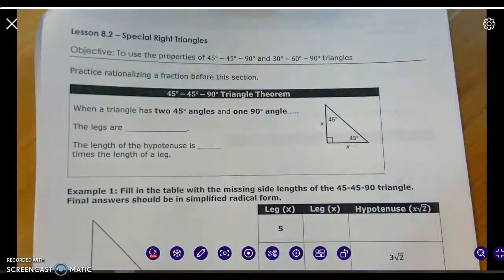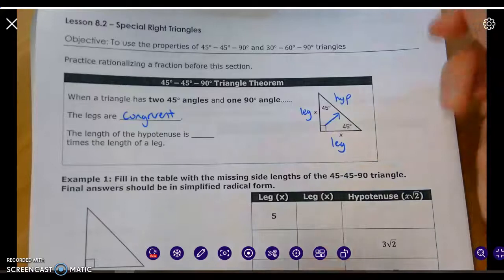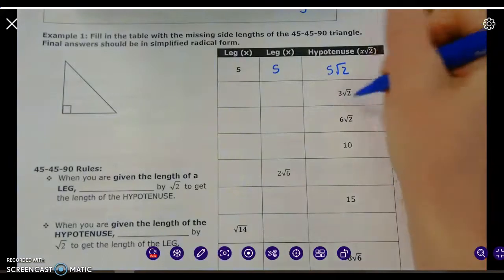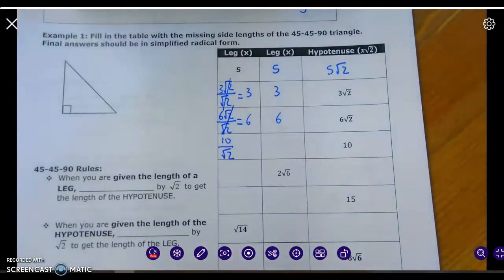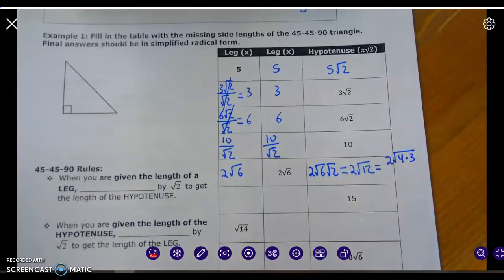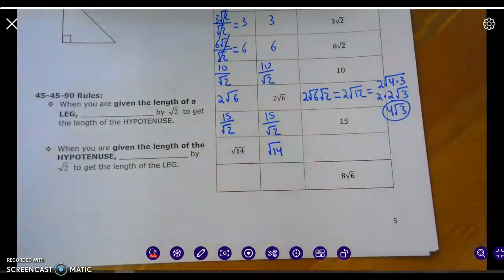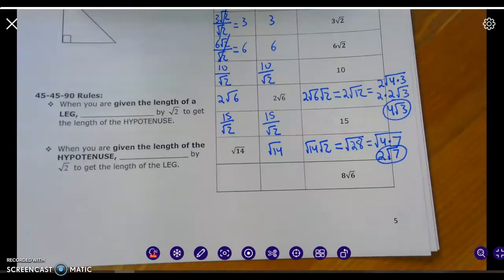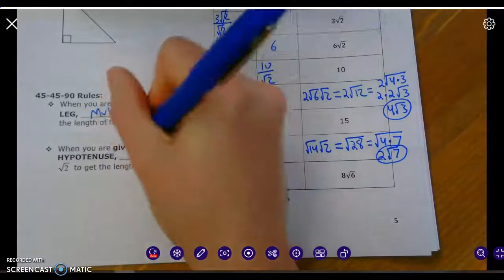Chapter 8 - Page 5